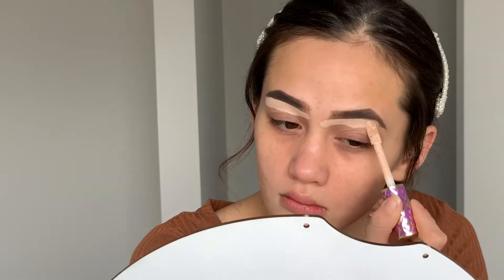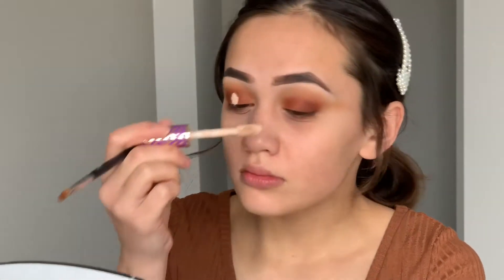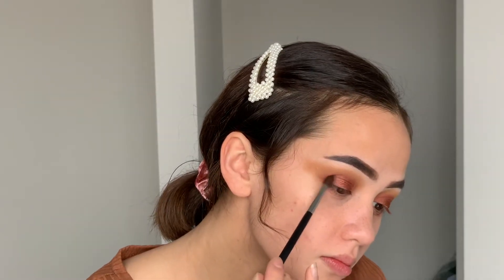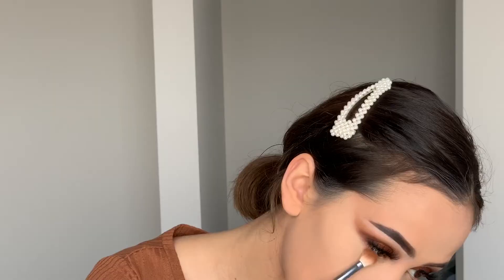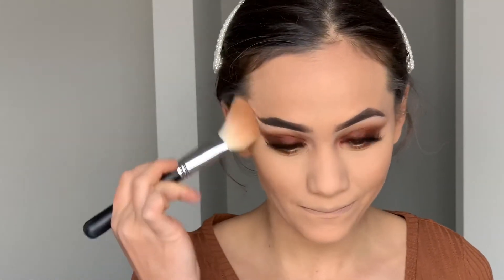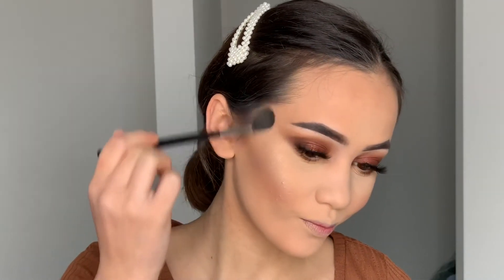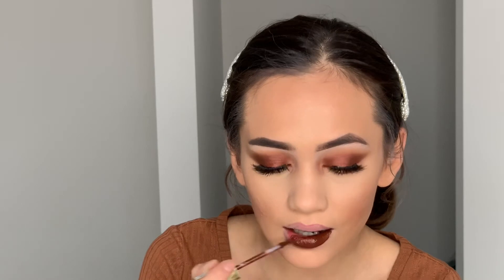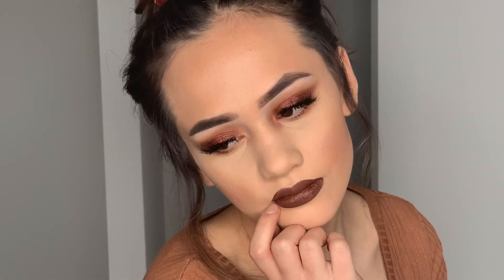Chocolate Brown Makeup Tutorial // Mono look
I hope you all enjoy this monochromatic look I created using all brown tones 🥰 I actually really love the end result and will be definitely be wearing more brown tones on my eyes more often 🍫

Love you 💋